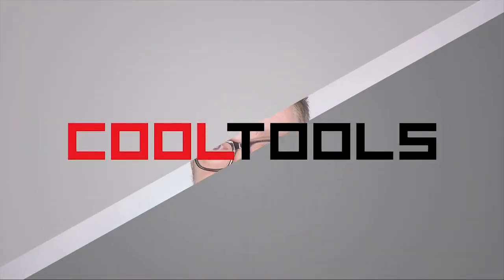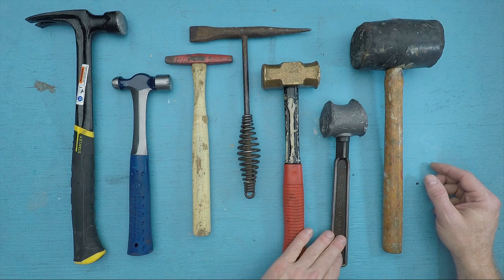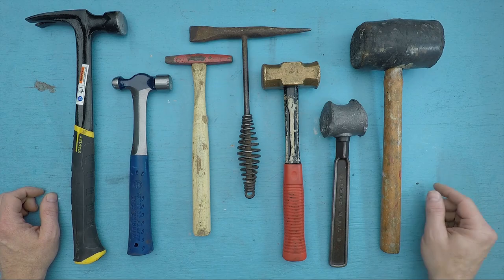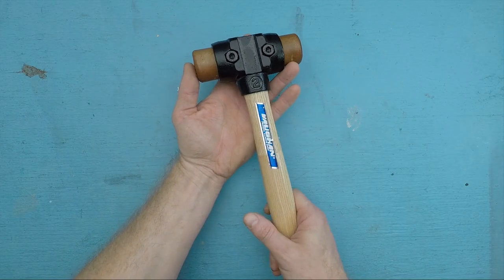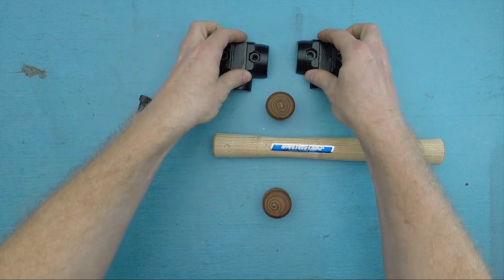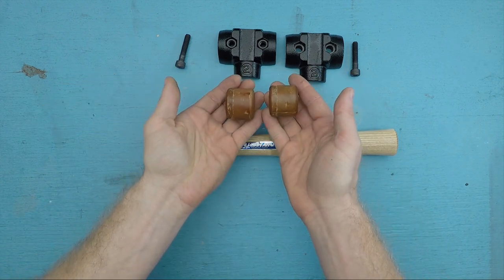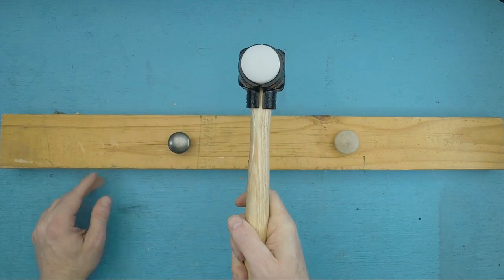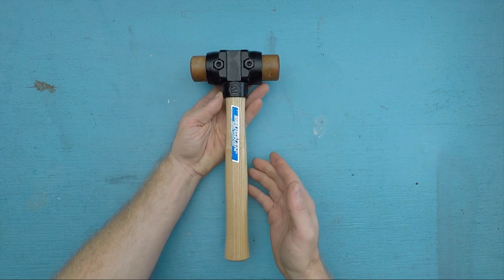Thor Split Head Hammer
Tool:
THOR Rh150 Split Head Hammer Hide 900G Size 2

Transcript: Hi, I'm Sean Michael Ragan, and this is Cool Tools. From the primordial bone club... ...to this amazing rock sampling tool used on the moon by the Apollo 11 astronauts, there is an astonishing variety of hammers in the world, especially considering what a simple tool it is. A small sampling of my personal collection includes a carpenter's hammer, a ball peen hammer, a tack hammer, a welder's hammer, a brass hammer, a lead hammer, and a rubber hammer (which is technically a mallet because it has a much larger head than these others). Almost half of these I keep around because of their non-marring properties. If I've got to hammer on a piece of hard steel but I don't want to damage it, I'd probably use brass. For soft steel, aluminum, or brass, I'd probably use lead. For wood or plastic, the rubber mallet. They're pretty much essential for doing professional work, but they do take up a lot of space in the toolbox. Which is why this is my new favorite thing. This is a 2-pound (or 900 gram) 1.5-inch (or 38 millimeter) split head hammer manufactured by a British company called, awesomely, Thor. I bought this one from their U.S. distributor Vaughn, and though it is exactly the same hammer, it has their sticker on the handle instead of the—in my opinion—vastly cooler Thor sticker. Anyway, why is this hammer so great? Because it's really a completely modular hammer system, which I realize sounds a bit overblown, but if we'll grab an Allen wrench and remove these big socket-cap screws here, you can see how cleverly it's designed. The two halves of the split head are identical pieces of cast iron, and they're the only parts of this hammer that can't be easily replaced or quickly swapped out to reconfigure it for a different purpose. Obviously, you're mostly gonna be changing out faces, but this design also makes it super easy to replace or reconfigure the handle. They even use hex nuts on this side instead of a threaded casting so you can easily replace either the male or female threads if they get gummed up. Now, mine came with these two rolled rawhide faces, but if you don't want rawhide for whatever reason, you can also buy it with faces made of nylon or ultra-high molecular weight polyethylene. And because these inserts are just little cylinders of material it's quite easy to make your own, especially if you have access to a lathe. Here's an aluminum face I made in about ten minutes, and the one on this side is polypropylene. And, because I can't resist getting in on the meme, here's one made of cake. This side's got icing, and this one's fondant. I just don't get fondant. Fortunately, you can now buy this hammer through Amazon and, at least at the time of production, they're asking just $40 including shipping, which is a great price. I paid a bit more than twice that when I bought this one last year, and I didn't even get the sweet Thor sticker on the handle.